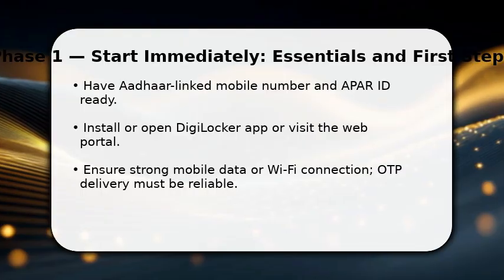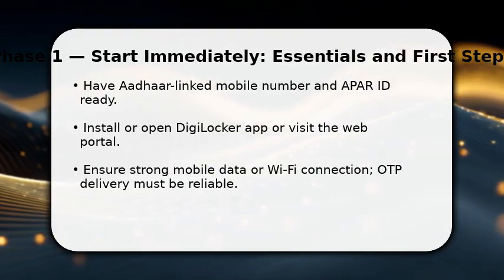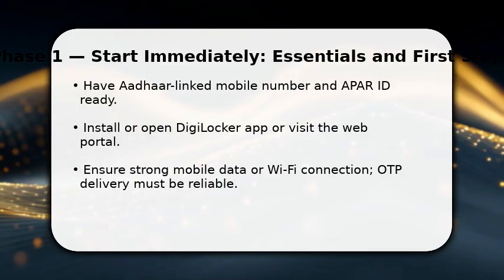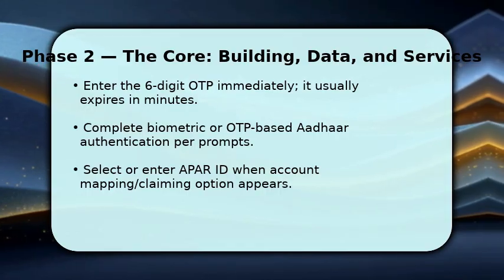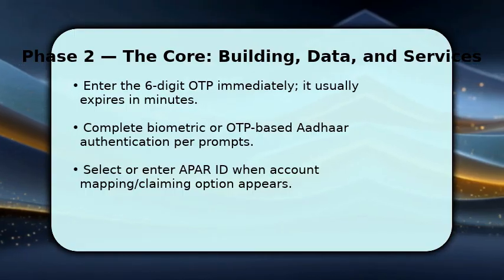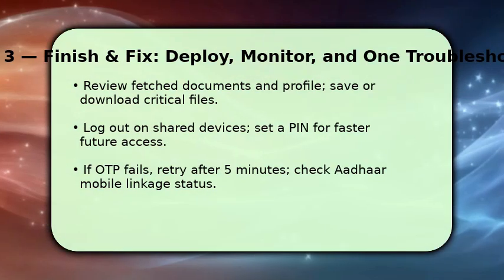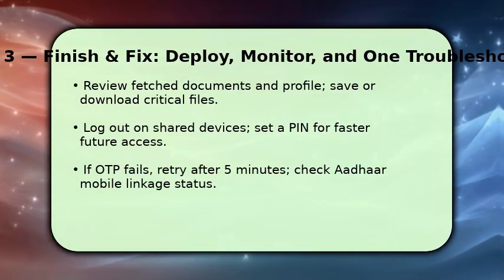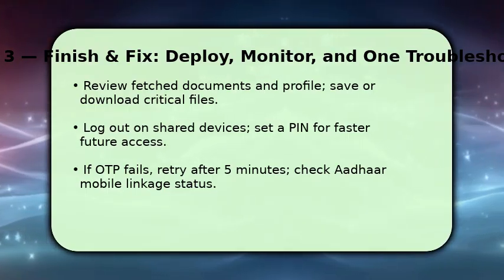How to Login Digilocker with Apaar Id - Step by Step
How to Login Digilocker with Apaar Id - Step by Step | 🔒 Surfshark VPN Deal — Stay private and secure. $1.99/mo + 3 Months Free ▸

Learn the step-by extricate process of logging into Digilocker using Aparo ID with our detailed guide. Follow along as we break down each stage, ensuring a hassle-free login experience.

how to log in digilocker, digilocker apa id login, step by step digital locker access, apa account for digilocker, login process guide